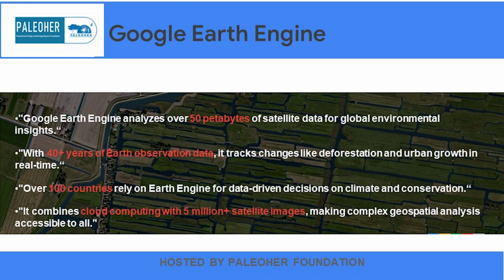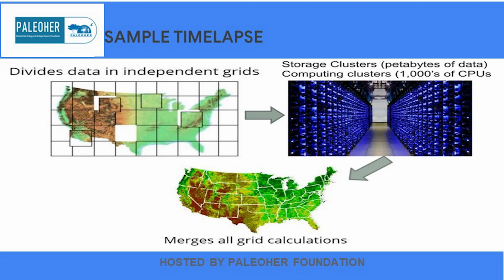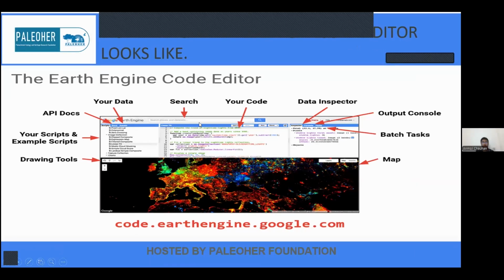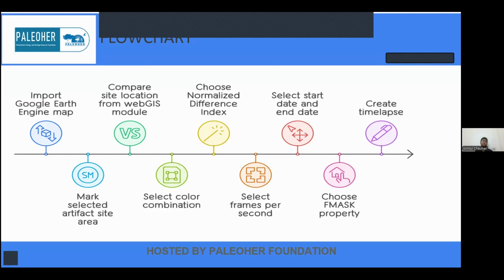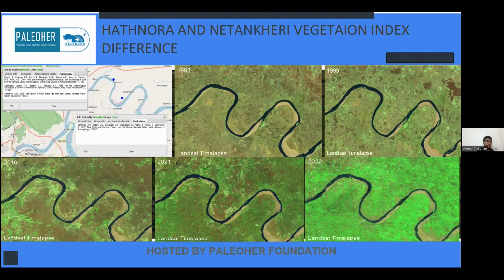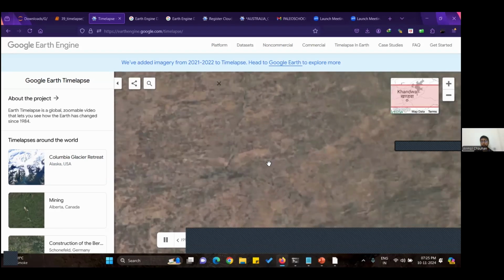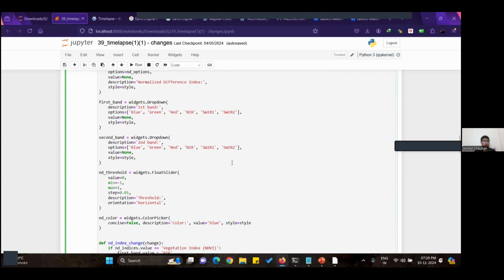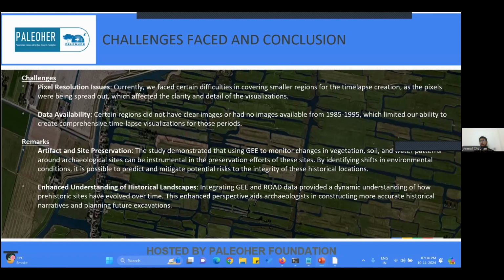Introduction to Google Earth Engine for Quaternary Research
Join us for an introductory lecture on harnessing the power of Google Earth Engine (GEE) for Quaternary research. This session will delve into the vast potential of GEE, a cloud-based geospatial analysis platform, in unraveling the complexities of Earth's Quaternary period.
Lecture Objectives:
Introduce the fundamentals of Google Earth Engine and its applications in Quaternary research.
Explore the capabilities of GEE in analyzing and visualizing large-scale geospatial data.
Discuss the integration of GEE with Quaternary research methodologies.
Showcase real-world examples of GEE-based research in Quaternary science.